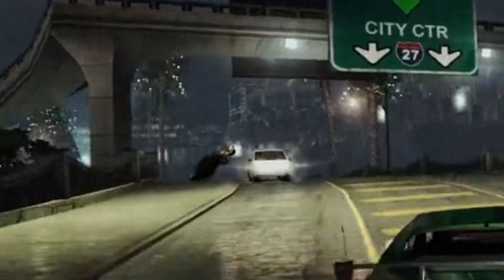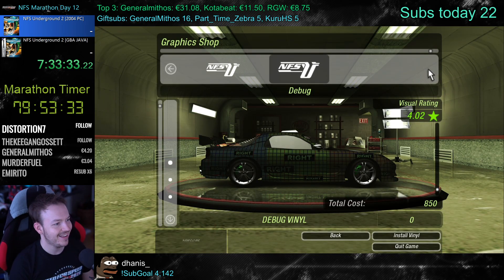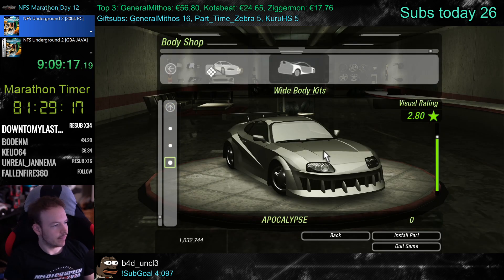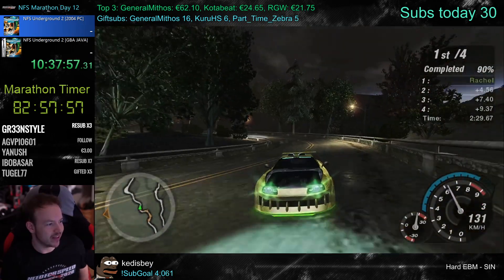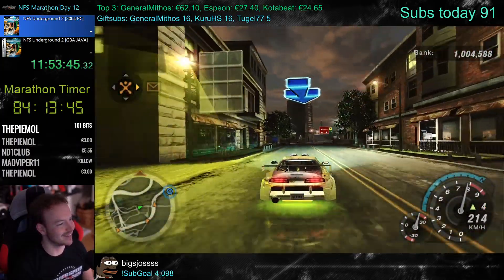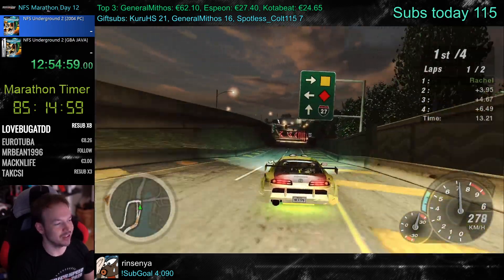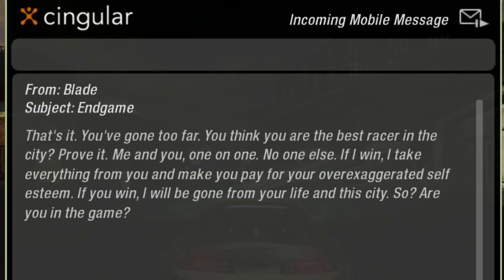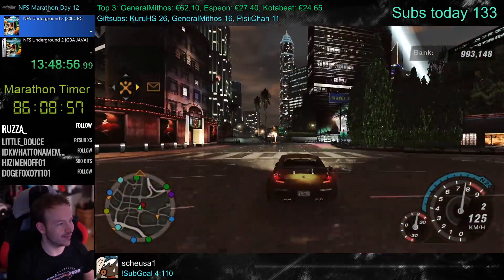NFS Underground 2 Prequel Mod (Part 2) - Getting Rachel's 350Z! | Racing Marathon 2020 | KuruHS